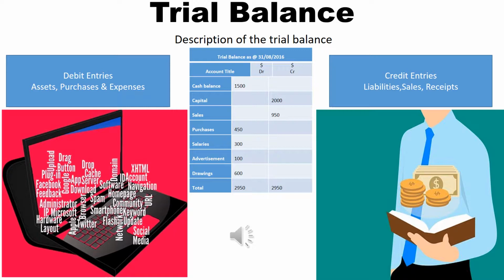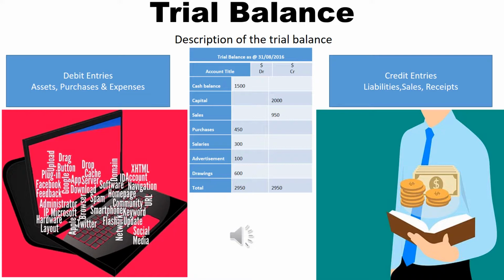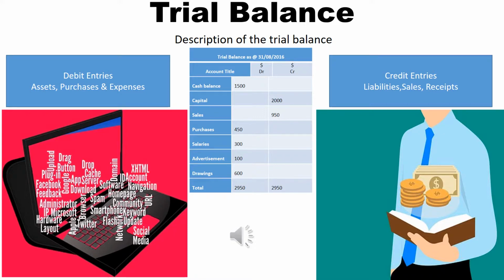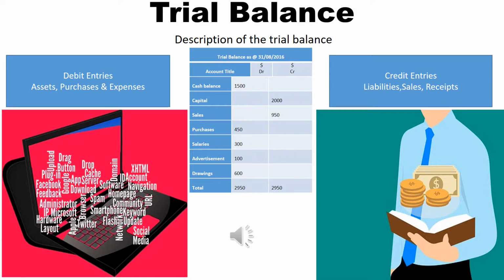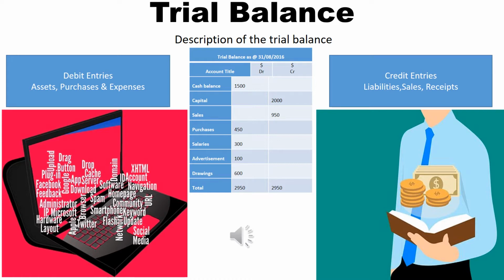Important financial documents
As a smack business owner, you need to prepare these documents to ascertain the economic status of your company. In addition, it becomes a proof to show your company’s financial condition and to make wiser dictions for the future.
Trail balance construction.
 A trial balance has to balance if not there a possibility of an error made in the original postings of the figures to the ledgers. In that situation, the bookkeeper has to go back, check all data, and rectify the mistake. When the trial balance work finished, the senior staff will work out the profit and loss. Now based on the trial balance senior staff will prepare the trading profit and loss account. The profit and loss account reviews the expenses, purchase, and income during a particular accounting period. These figures only show you whether you have made a profit or loss during a specific period. It is essential that you have to get this report right as the calculation of tax liability based on this report. I will show you a small sample of the profit and loss report.